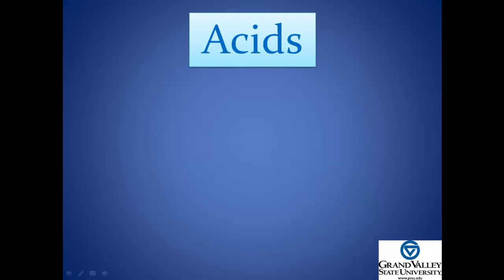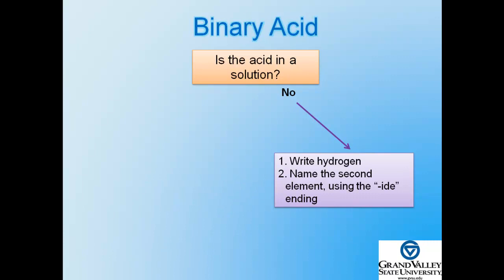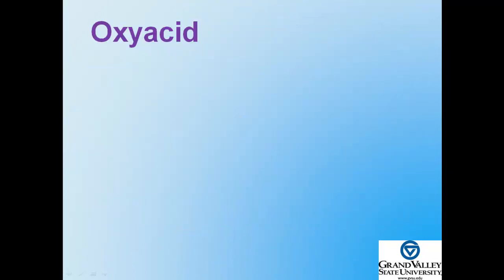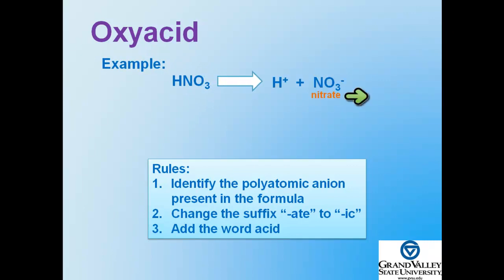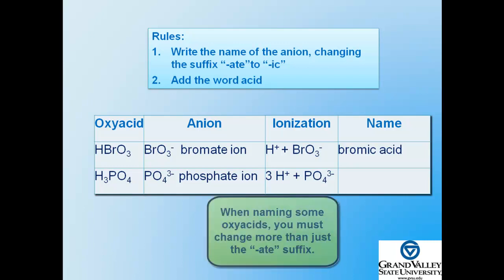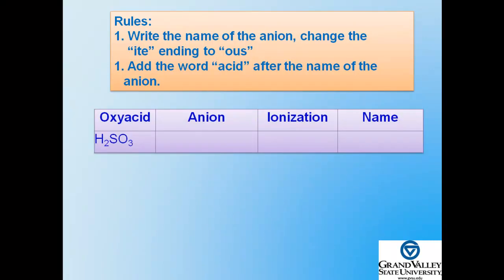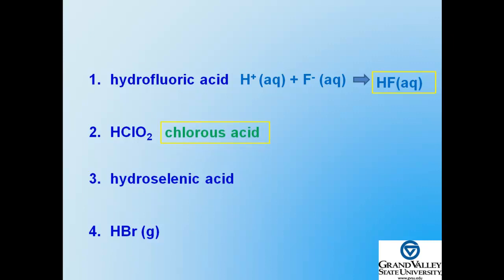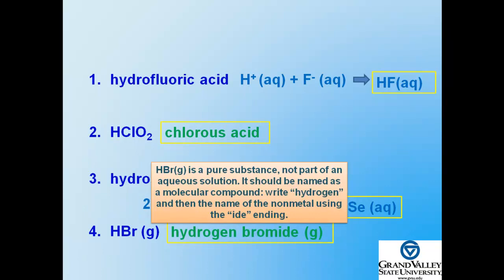Inorganic Nomenclature: Binary Acids and Oxyacids